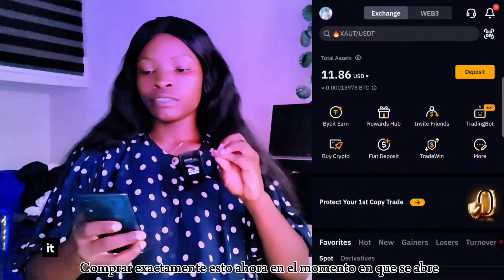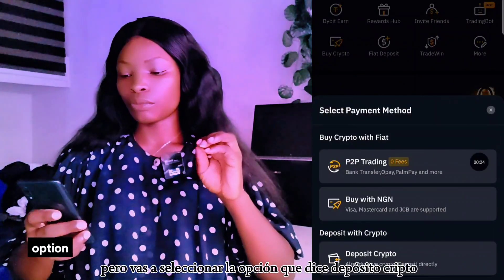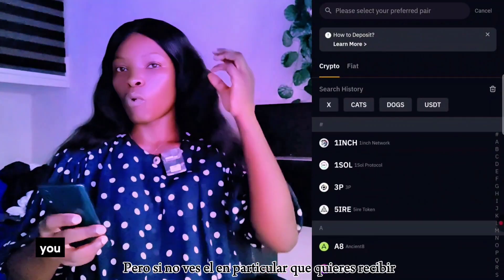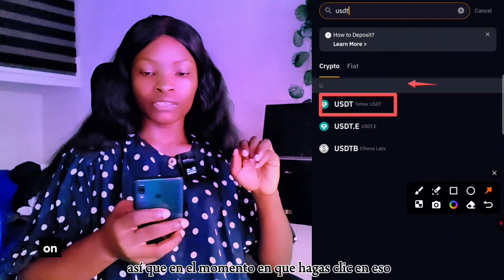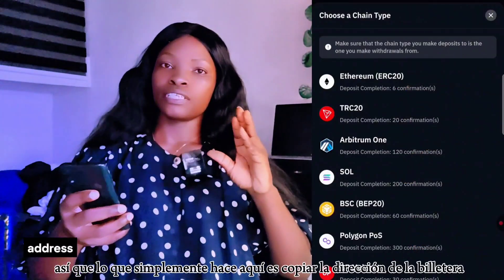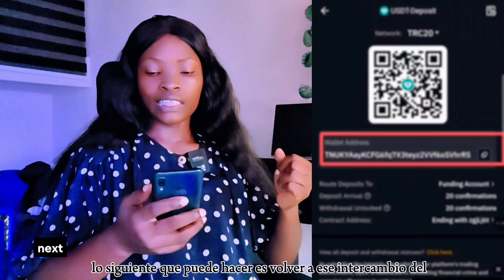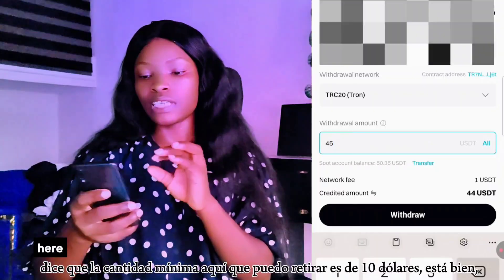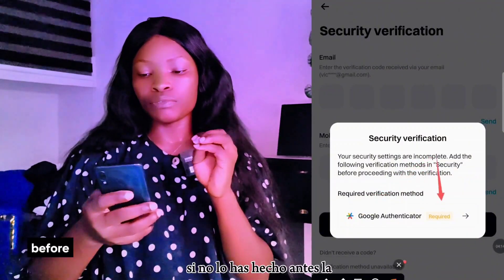How To Receive USDT In Bybit For The First Time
How To Deposit or receive usdt into Bybit exchange as a beginner in crypto currency complete step by step guide.